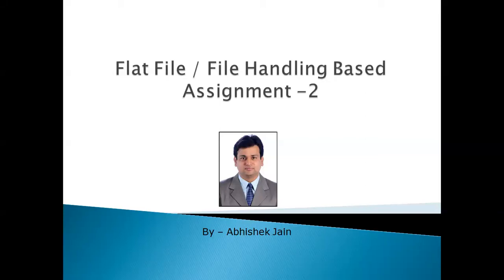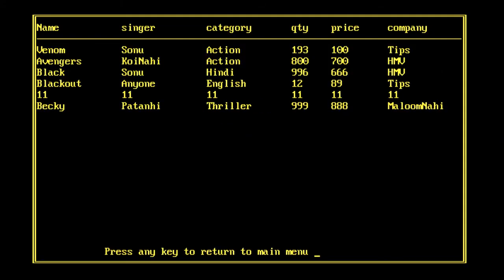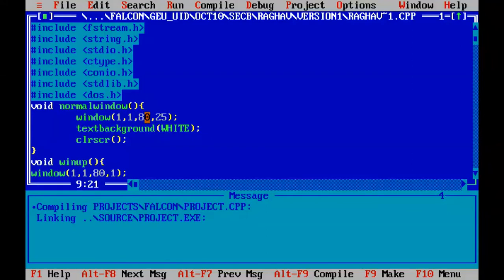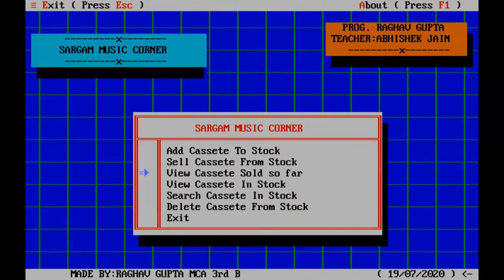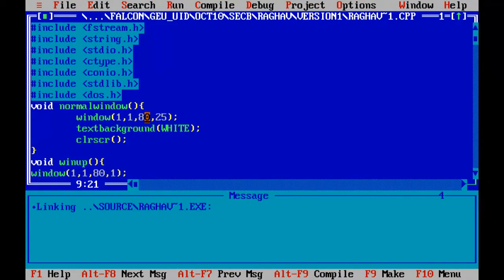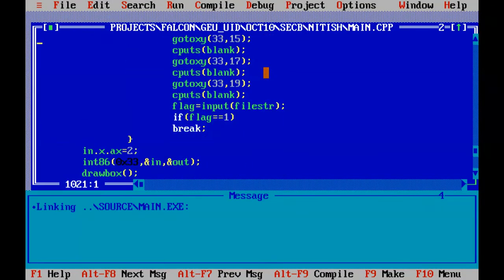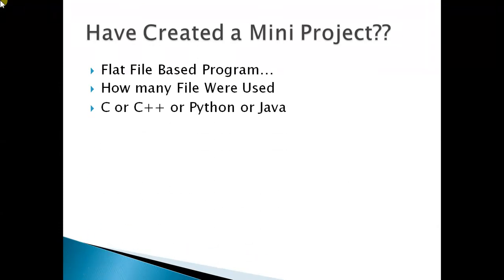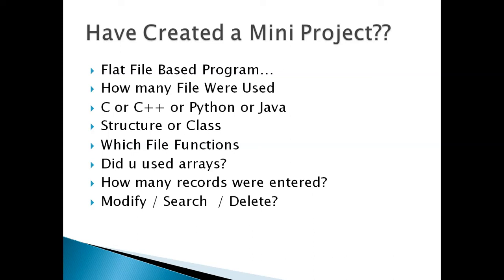7 - Flat File System Assignment Part 2 : By Abhishek Jain DBMS RDBMS DBMS Online Course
7 - Flat File System Assignment Part 2 : By Abhishek Jain DBMS RDBMS DBMS Online Course